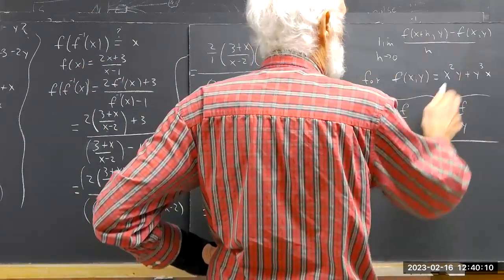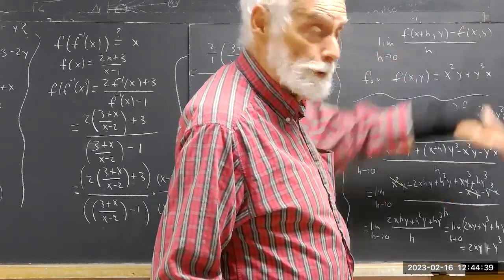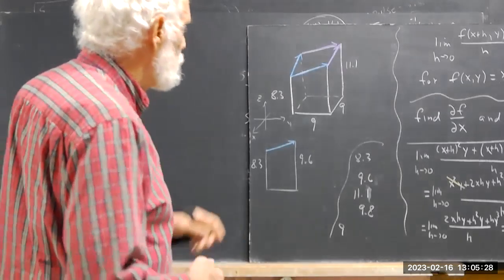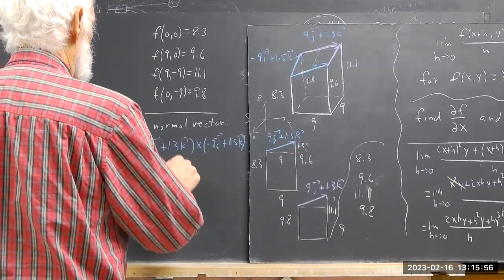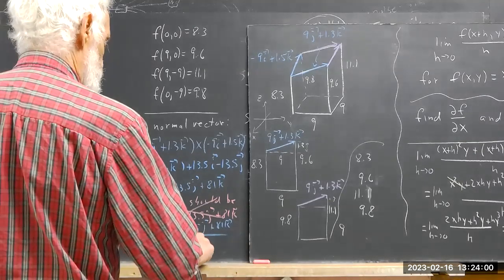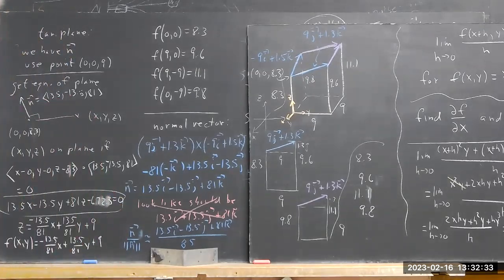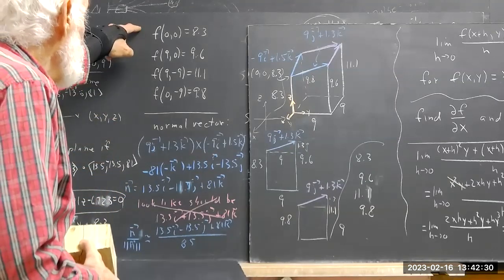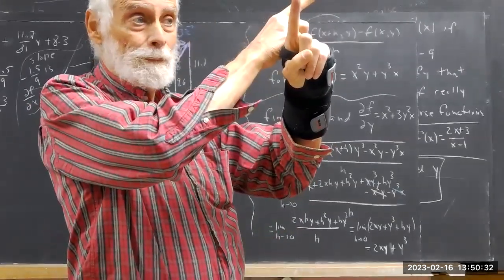dagmult_230216_partial_derivatives_and_tangent_plane__in_the_context_of_a_wood_block__60